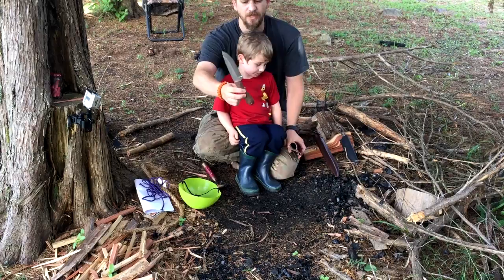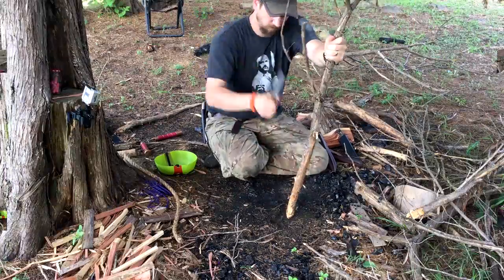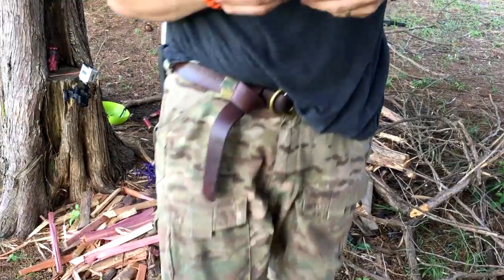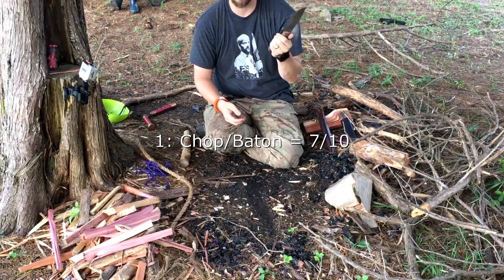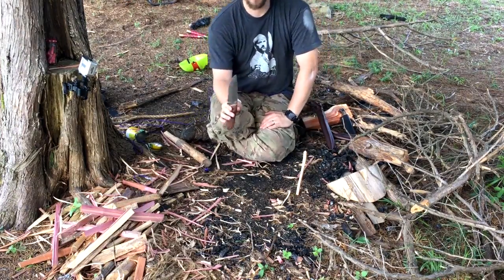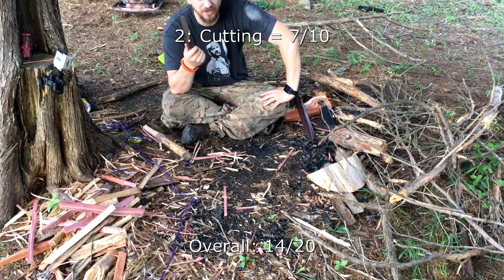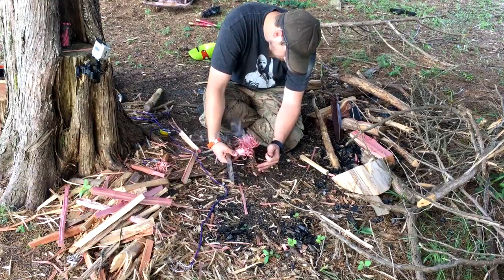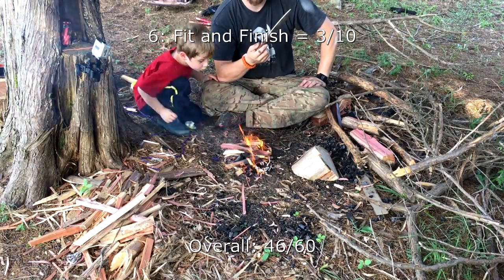BHK Pathfinder Scout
This is my review of the Battle/Blind Horse Knives Pathfinder Scout.